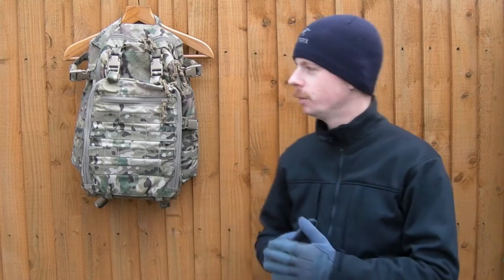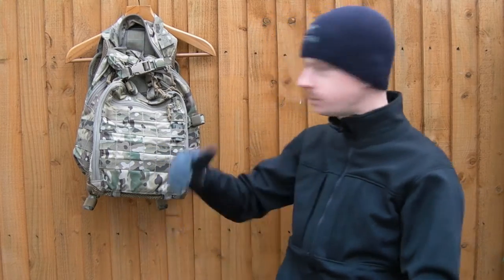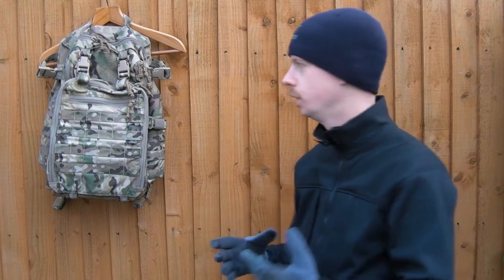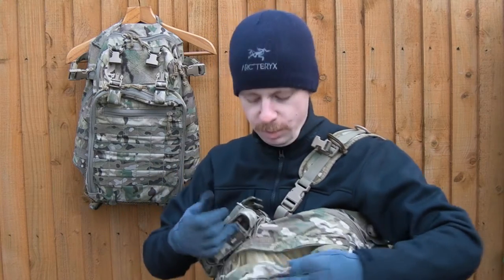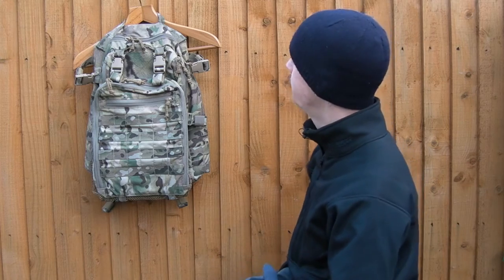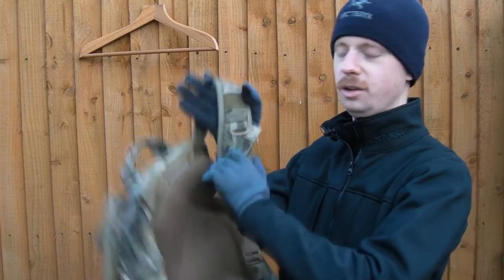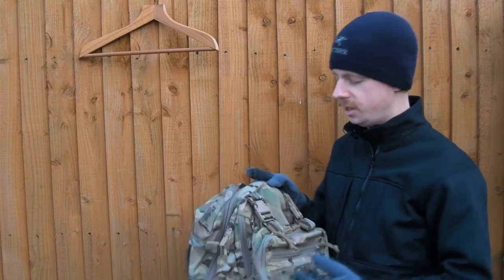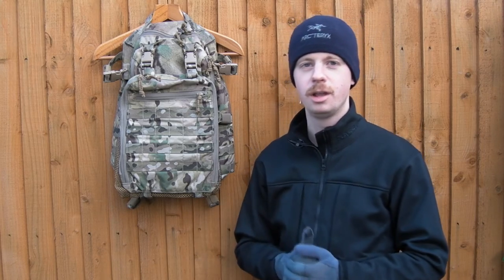Mil-Spec Monkey Boss Beaver Ruck - Review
Some of the last footage recorded in 2016 - the 'tache is gone now, but it lives forever on YouTube.